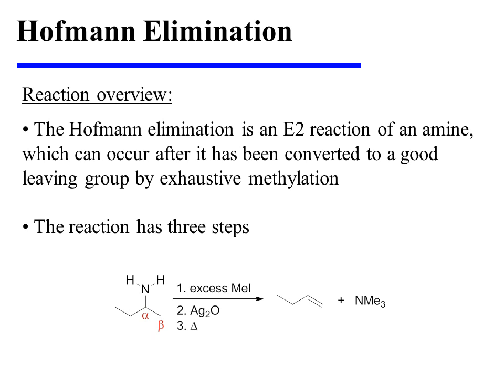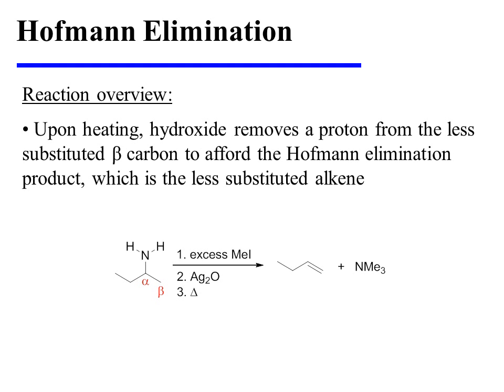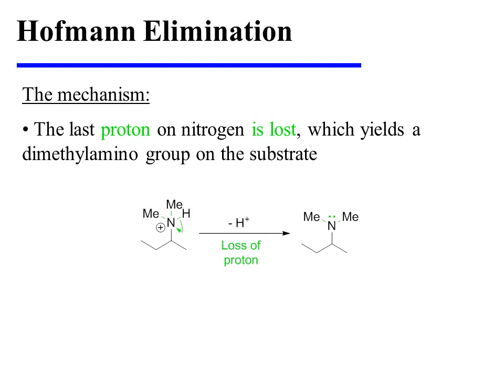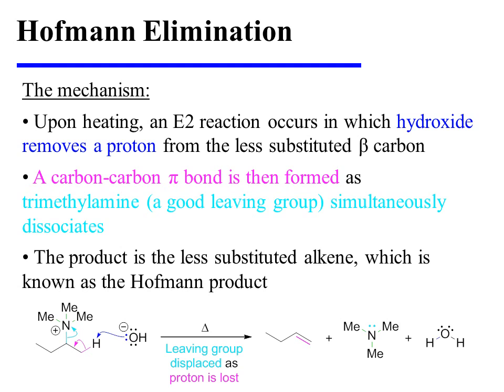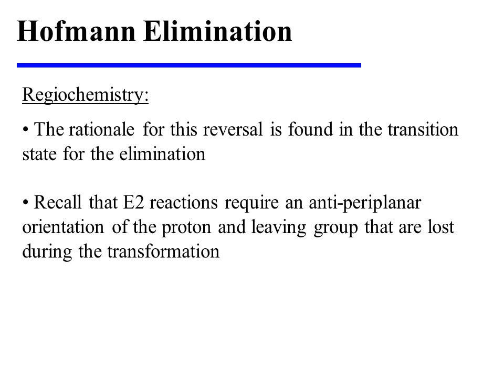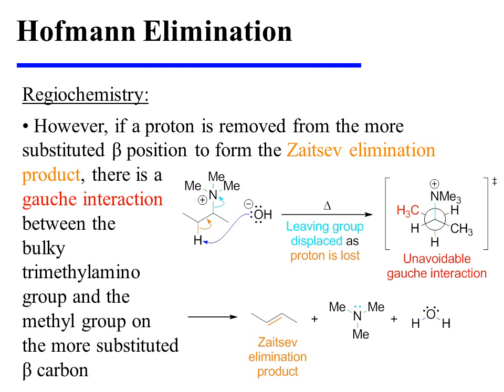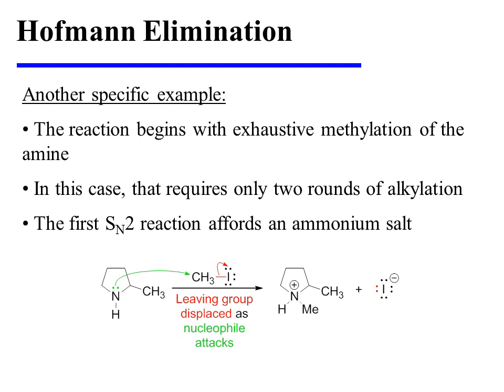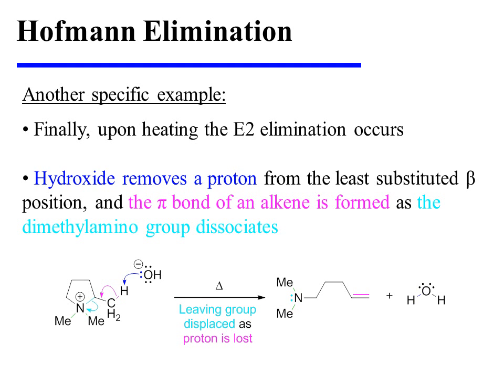Hofmann Elimination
This video provides an overview of the Hofmann elimination. It is an excerpt from the book "Introductory Organic Reaction Mechanisms: A color-coded approach to arrow pushing" by Michael S. Leonard (ISBN 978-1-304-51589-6).